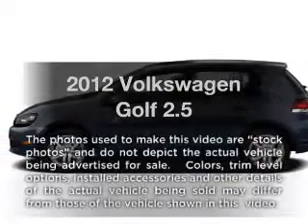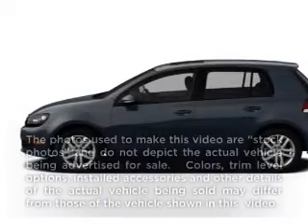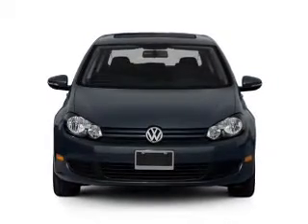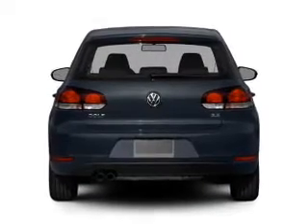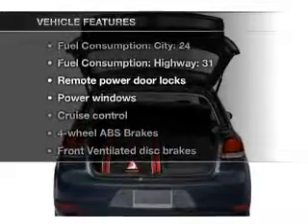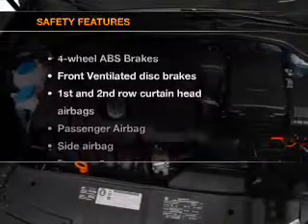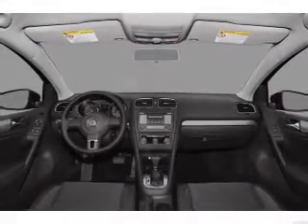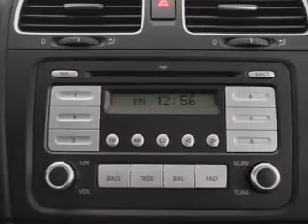2012 Volkswagen Golf - Long Beach CA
Year: 2012
Make: Volkswagen
Model: Golf
Trim: 2.5
Engine: 2.5 liter inline 5 cylinder 20 valve
Transmission: 6-Speed Automatic
Color: White
Mileage: 5
Address:
3950 Cherry Avenue